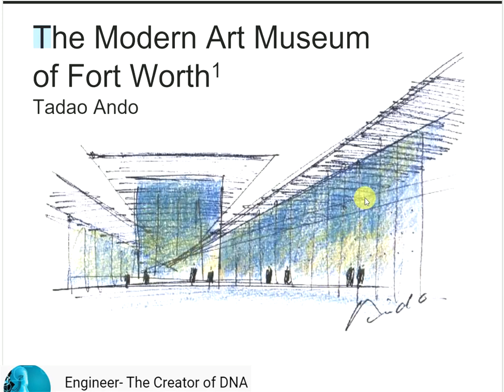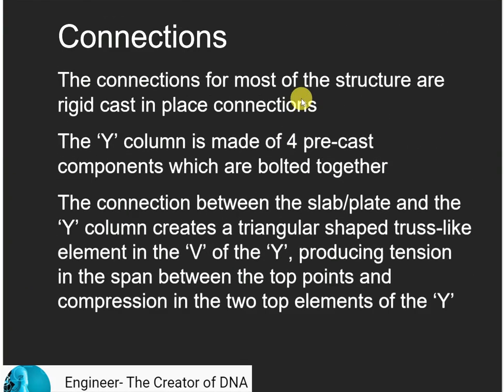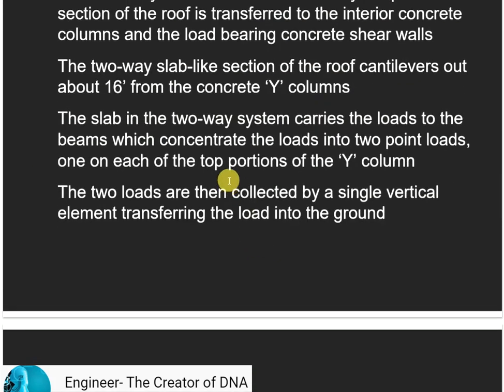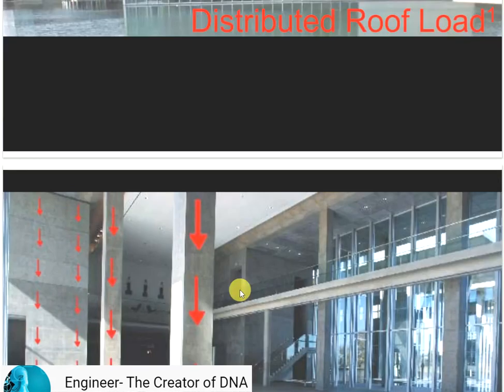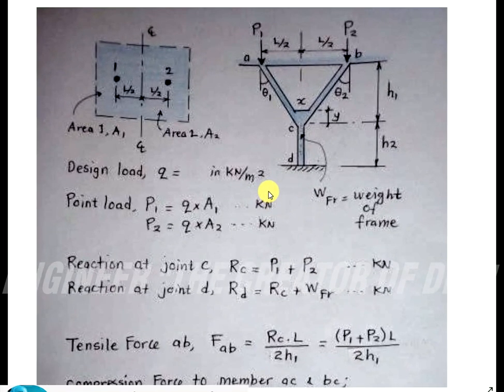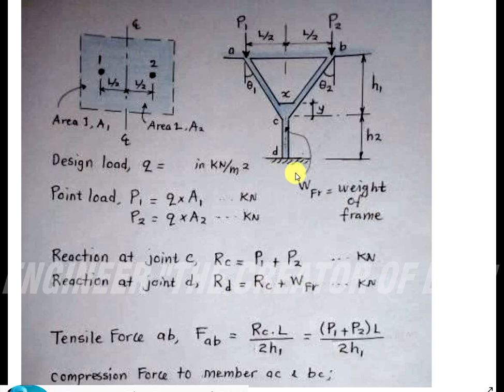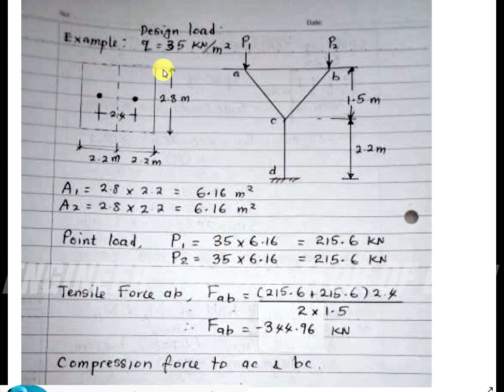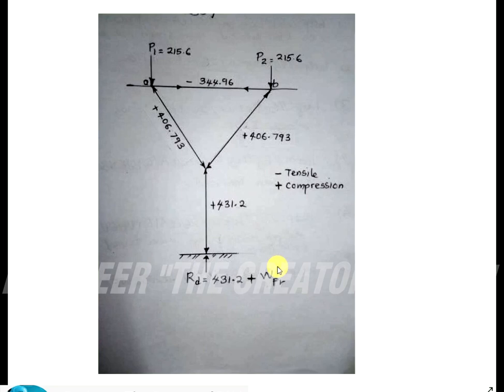DESIGN CONCEPT OF ""Y"" SHAPED COLUMNS WITH PROBLEMATIC EXPLANATION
Design concepts of Y shaped building and their load transfer in to  the single element .
The problematic Explanation of the Y shaped columns will helpful for all engineers.

Kindly share to all engineers.!!!